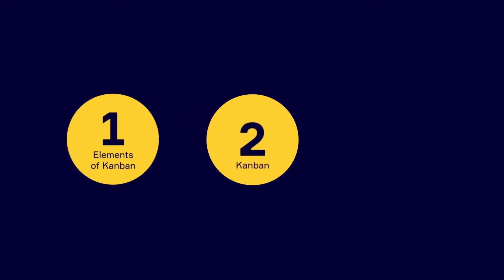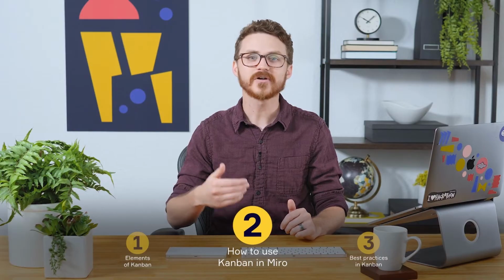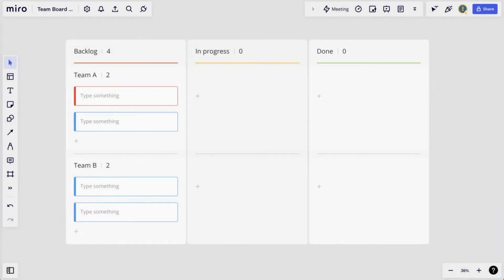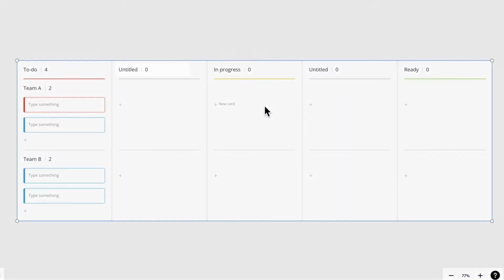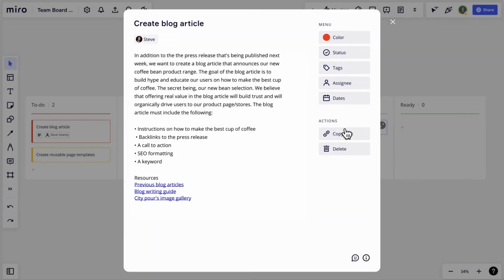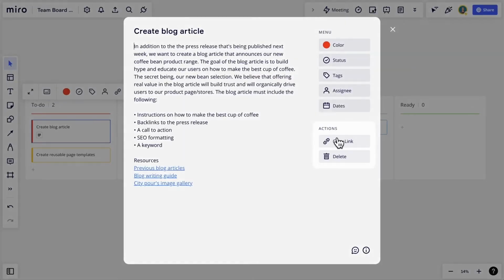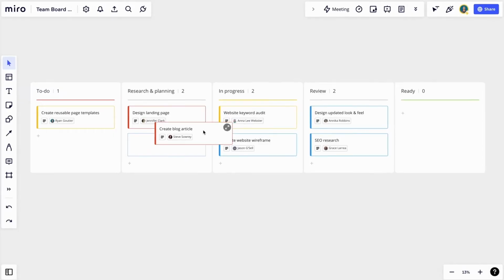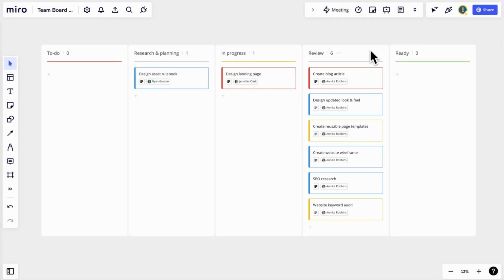Manage your workflow with Kanban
When it comes to managing workflows and staying on top of tasks and projects, Kanban is one of the best tools to have in your arsenal. In this video tutorial, we'll explain how to use Kanban boards in Miro to visualize and organize your workflows. Along the way, we'll explore the key aspects of a Kanban system so that you can get the most out of Kanban in Miro to streamline your work.